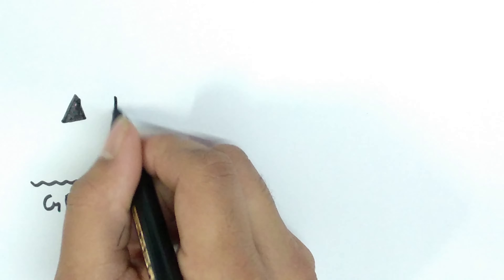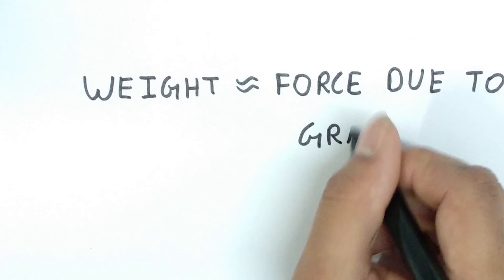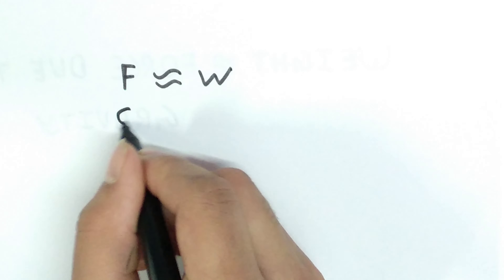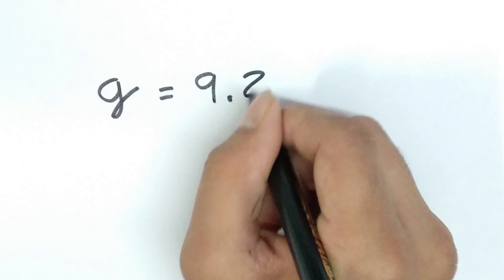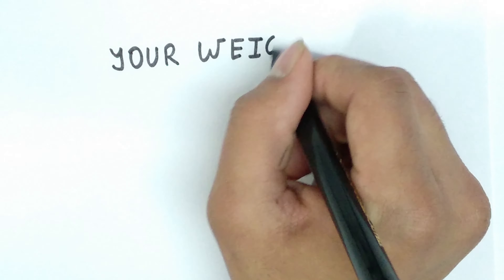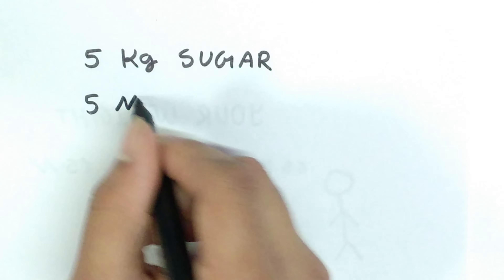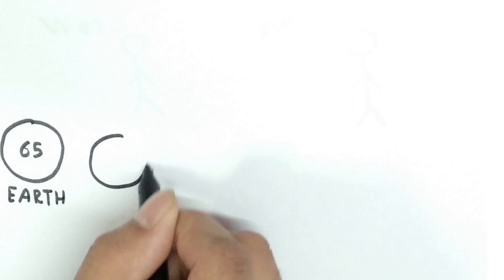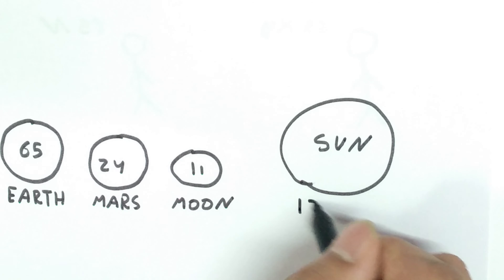What is WEIGHT ?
In this video, I will teach you about Weight